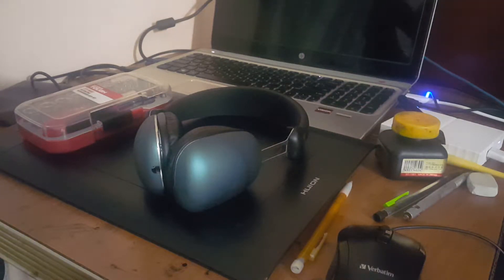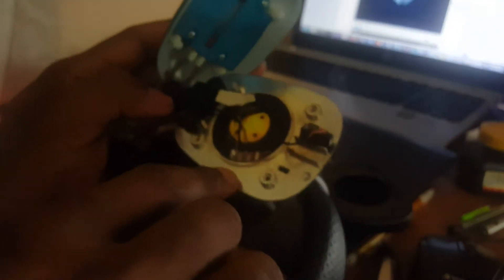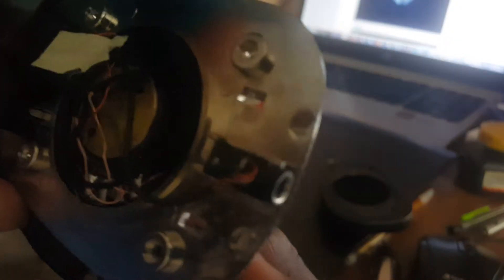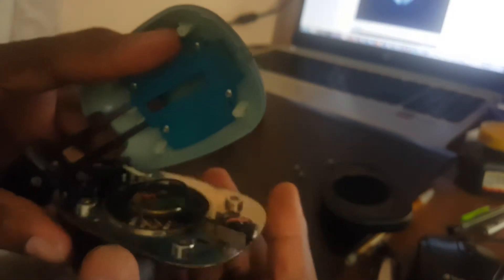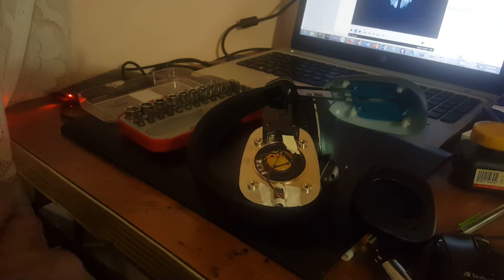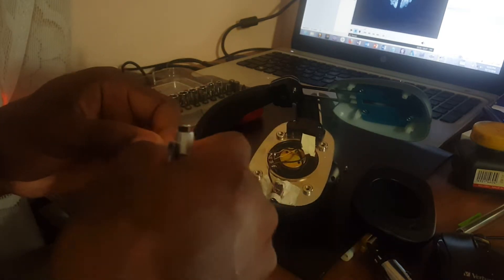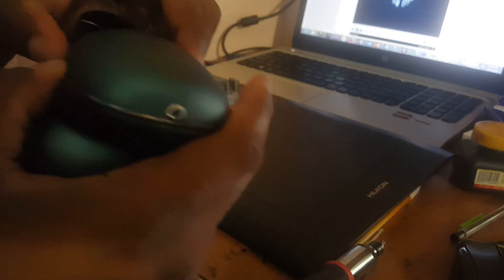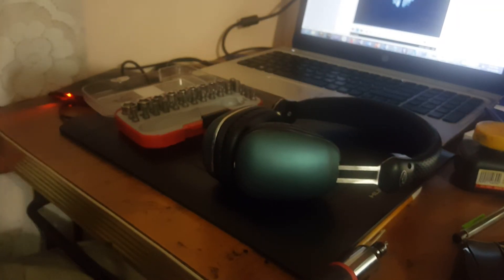Looking at + suggesting repair for big boss headphones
Just some headphones I bought some time ago. The jack kept slipping out of the socket from the inside. I also Made A suggestion for repair